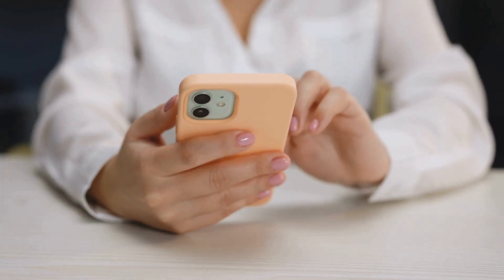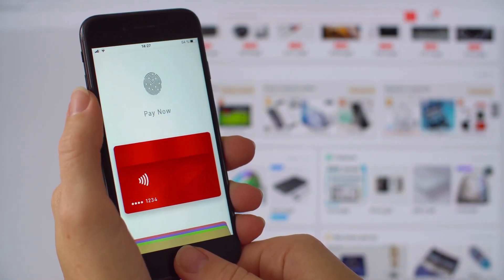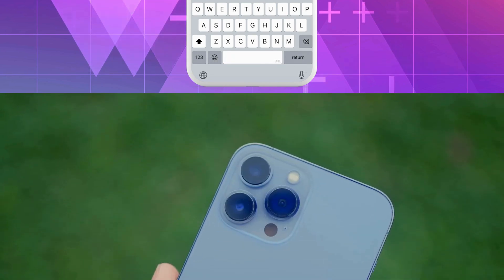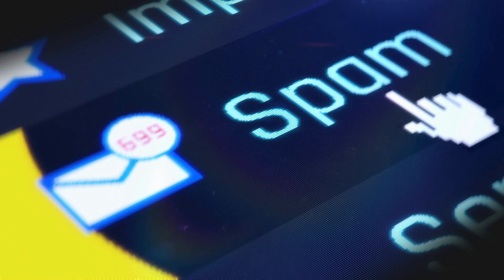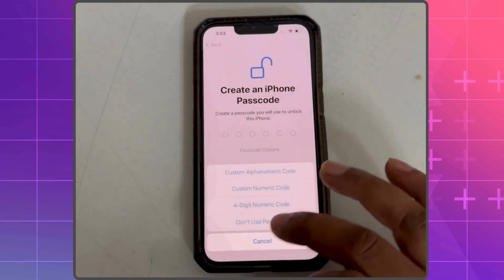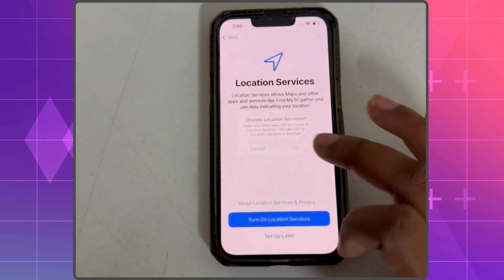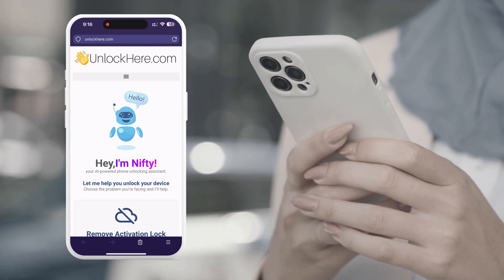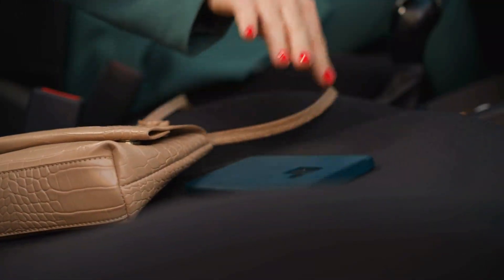iPhone MDM Lock Removed in Simple Steps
Unlock your device effortlessly with our latest tutorial on how to remove the iPhone MDM lock in simple steps! In this comprehensive video, we guide you through the process of bypassing Mobile Device Management on your iPhone or iPad, using reliable methods and cutting-edge tools. If you've ever felt restricted by the MDM lock on your device, you're in the right place. Our in-depth guide will show you how to regain full control over your device, removing those pesky limitations imposed by corporate or educational institutions.

Mobile Device Management (MDM) is a security feature used by organizations to control and protect data on mobile devices. While it serves a critical purpose for businesses, it can become a hurdle for individuals who purchase second-hand devices or leave an organization without deactivating the lock. In this video, we will introduce you to some effective strategies for MDM removal, focusing on quick and legitimate methods that ensure your device is free from any remote management restrictions.

We delve into multiple approaches for MDM lock removal, including using trusted third-party services like UnlockHere. This service offers a seamless experience to help you bypass MDM locks on your iPhone or iPad without risking data loss or violating any legal terms. UnlockHere’s tool is a cloud-based solution, regularly updated to tackle the complexities of newer iOS versions, ensuring every user can overcome MDM restrictions efficiently.

Follow along as we explain how to determine if an MDM profile is active on your device and the steps required to remove it. Whether you choose to manually delete profiles via device settings or utilize UnlockHere’s advanced online tool, this video will provide all the details you need to make an informed choice. By the end of this tutorial, you’ll be equipped with the knowledge to maintain your device’s integrity and personal data security by effectively removing any unwanted MDM profiles.

Don’t let MDM profiles dictate your device usage. Learn how to remove device management from your iPhone or iPad today and enjoy a hassle-free mobile experience. If you encounter any issues or have further questions, our support team is available to assist you every step of the way.

Chapters:
0:00 Introduction
0:25 Disclaimer
0:50 Recommended Tool
1:20 Steps to Remove MDM Lock
3:30 Alternative Methods
4:05 Recommended Way
4:40 Reminders